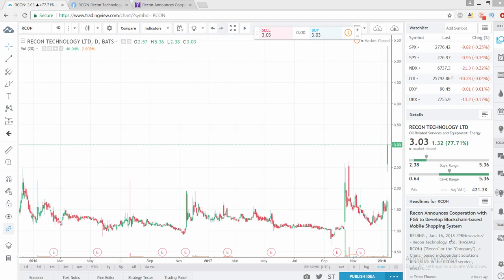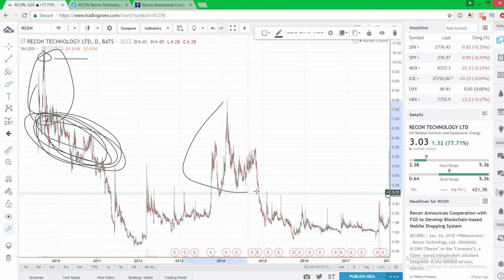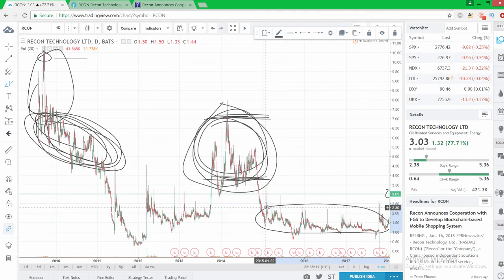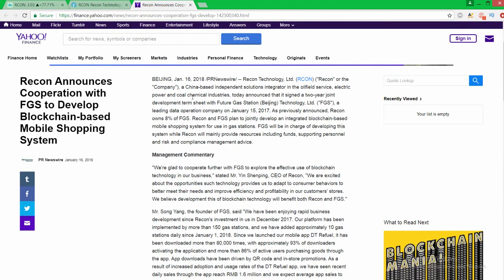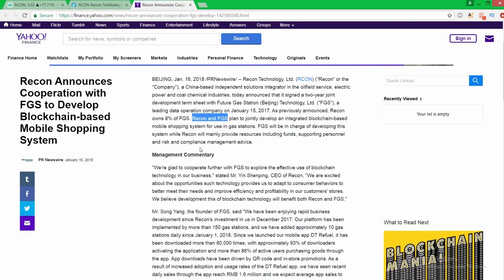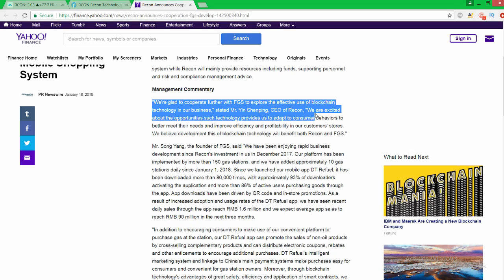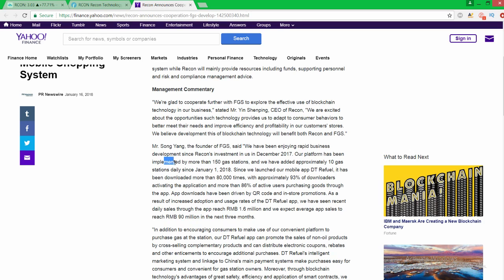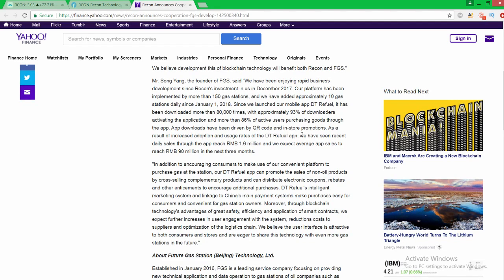RECON COOPERATES WITH FGS TO DEVELOP BLOCKCHAIN-BASED MOBILE SHOPPING SYSTEM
Hello and welcome back to another video covering personal finance, investment, stock market, etc. to guide you all on gaining long-term wealth.

Wish you all success on your endeavors and journey to financial freedom and independence.

LET'S BE EDUCATED!